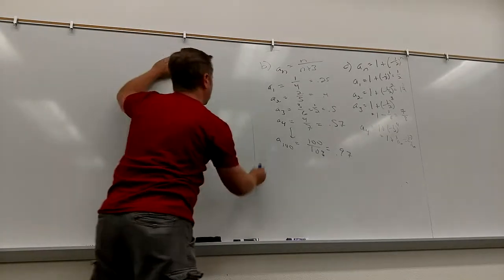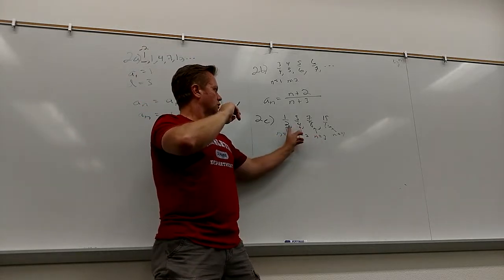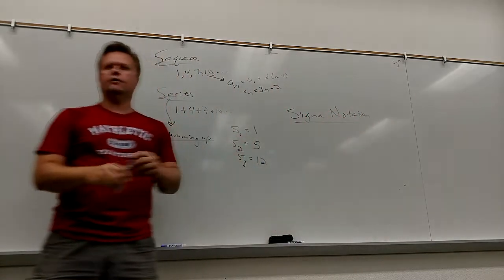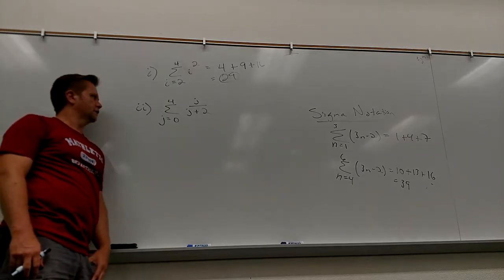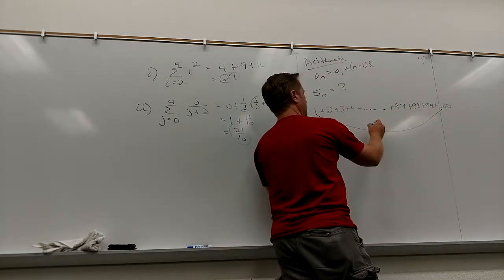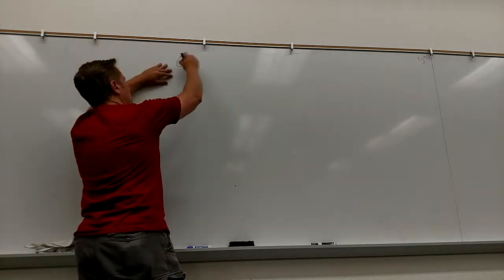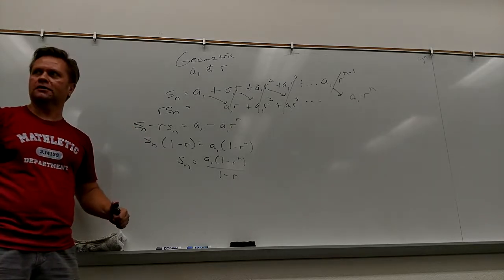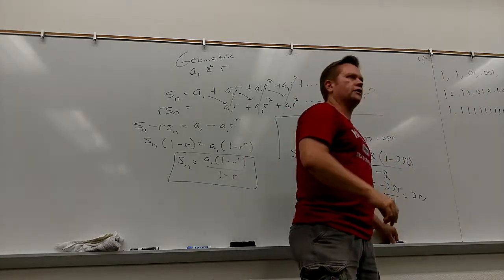Math 110, July 13 Lecture, Part 3